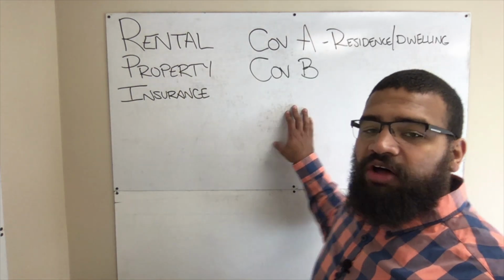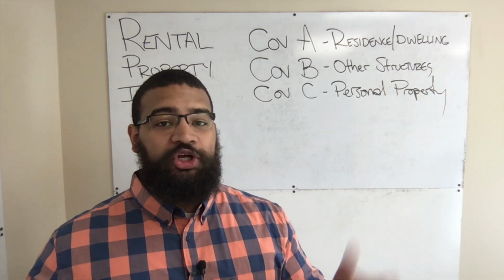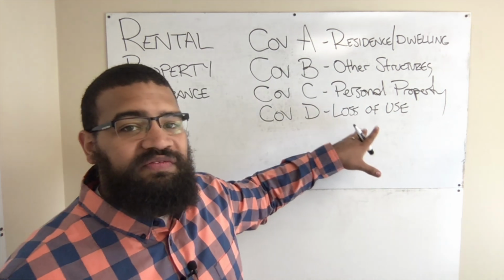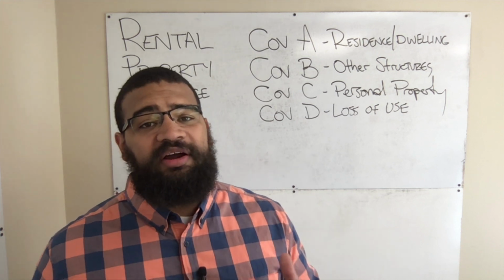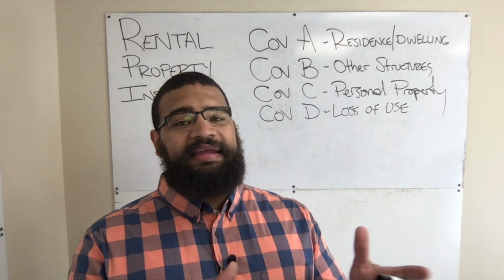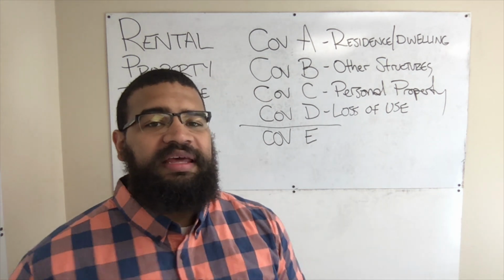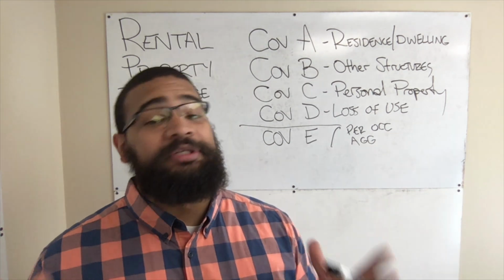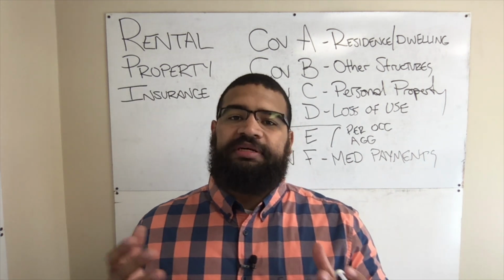Landlord Insurance | #3 Coverage Letters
Landlord insurance can be confusing and is most certainly different than insuring your home. In this series, I discuss things that you should consider as you are shopping for rental property insurance.

This is absolutely necessary if you are new to real estate investing or looking to invest in real estate.

You can download a free copy of this book, Rental Property Insurance: An Investor's Guide to Insurance